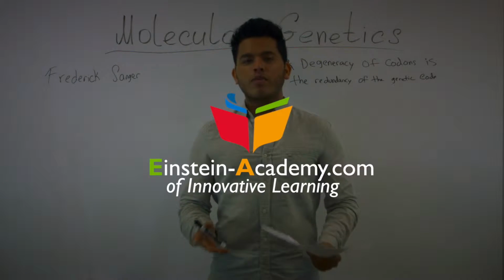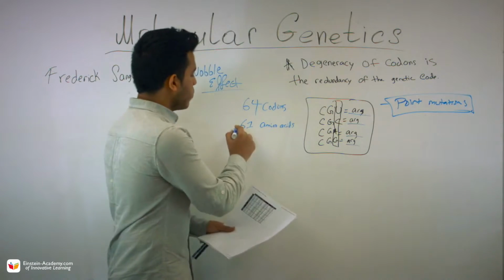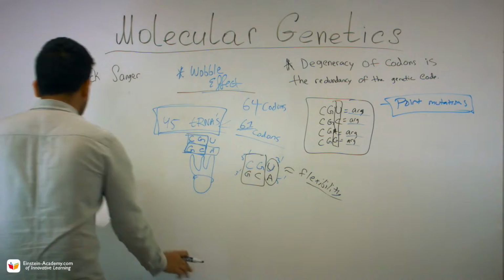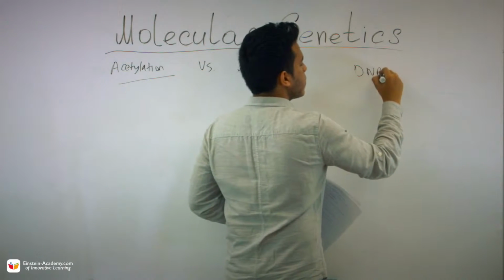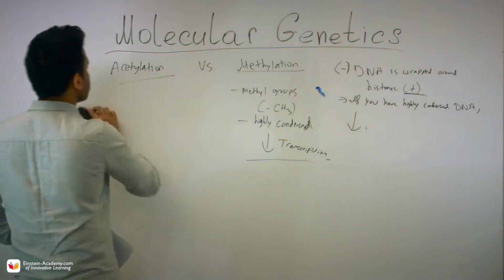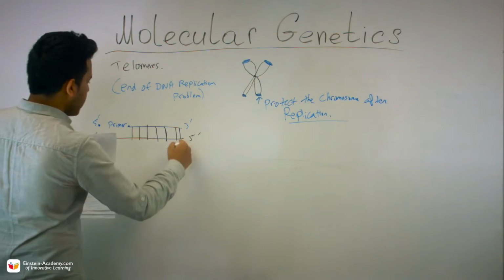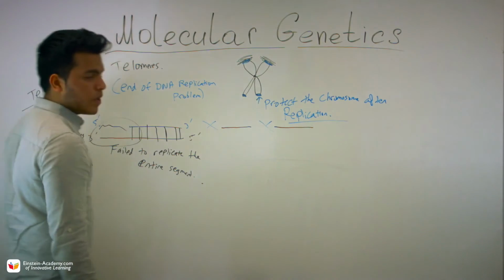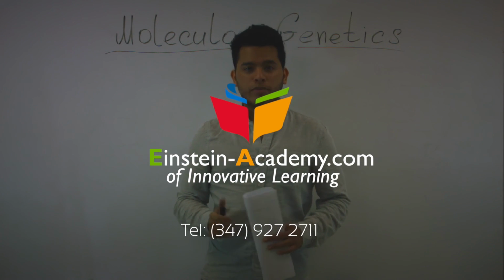AP Biology: Wobble Effect, Acetylation, Methylation, Telomeres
Wobble Effect- 0:00

Acetylation & Methylation - 10:00

Telomeres- 11:49

for more information.